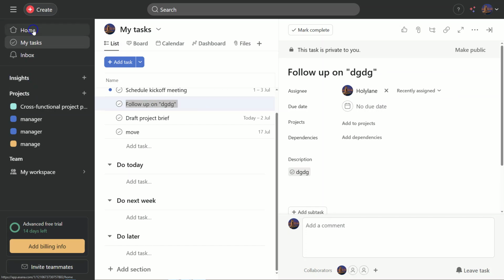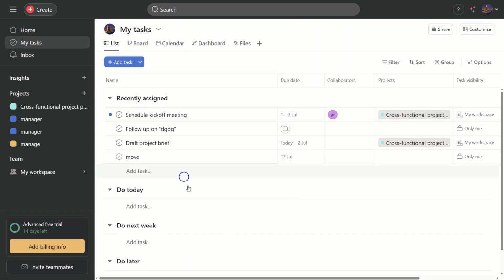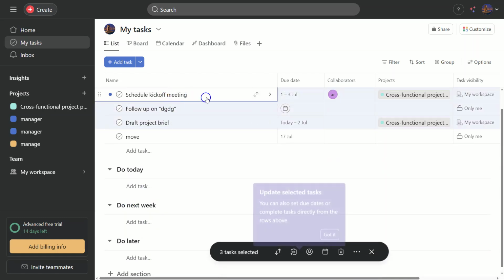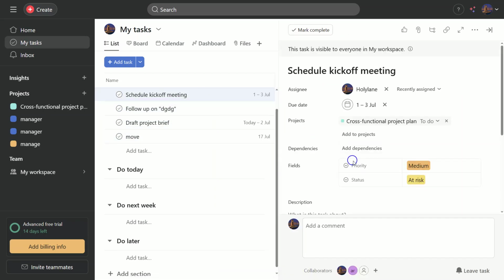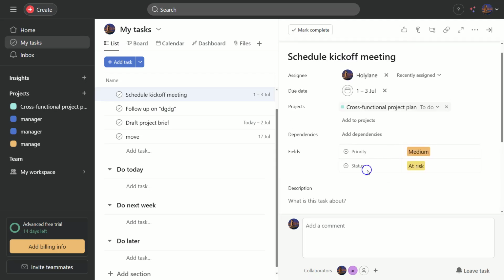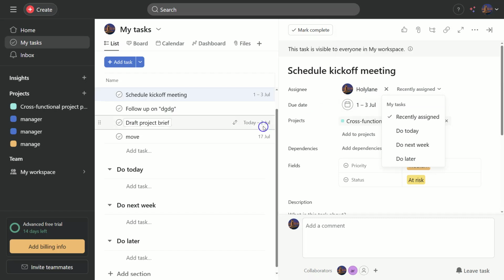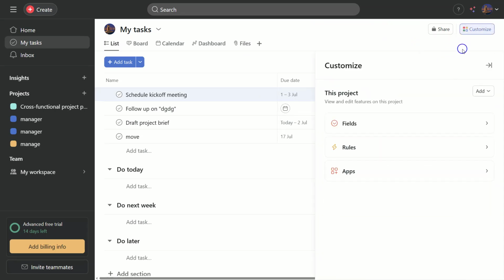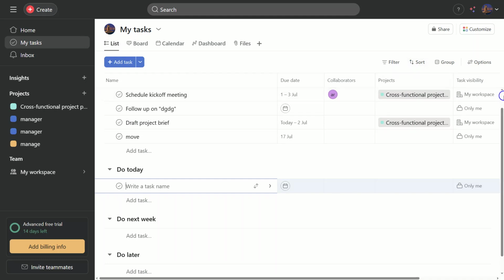How To Use The My Tasks Feature In ASANA (Complete 2025 guide)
Welcome to this comprehensive How to use the My Tasks feature in Asana (Complete 2025 Guide) tutorial! In this detailed guide, I'll walk you through everything you need to know about How to use the My Tasks feature in Asana (Complete 2025 Guide).

 What You'll Learn in This How to use the My Tasks feature in Asana (Complete 2025 Guide) Tutorial:
• Complete step-by-step instructions for How to use the My Tasks feature in Asana (Complete 2025 Guide)

Whether you're a complete beginner or looking to improve your skills, this How to use the My Tasks feature in Asana (Complete 2025 Guide) tutorial covers everything from basic concepts to advanced strategies. I've designed this guide to be easy to follow, practical, and immediately actionable.

 Why This How to use the My Tasks feature in Asana (Complete 2025 Guide) Tutorial is Different:

 Perfect for:
• Beginners who want to learn How to use the My Tasks feature in Asana (Complete 2025 Guide) from scratch

Don't forget to LIKE this video if it helped you learn How to use the My Tasks feature in Asana (Complete 2025 Guide) and SUBSCRIBE for more in-depth tutorials like this one!

Questions? Drop them in the comments below! I read every comment and try to respond to as many as possible.

• Share with anyone who might benefit from learning How to use the My Tasks feature in Asana (Complete 2025 Guide)